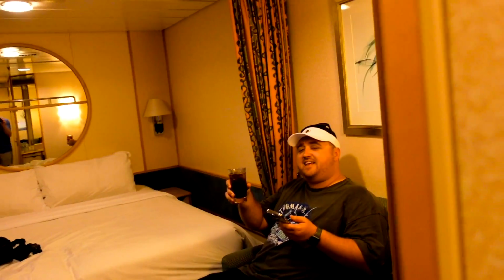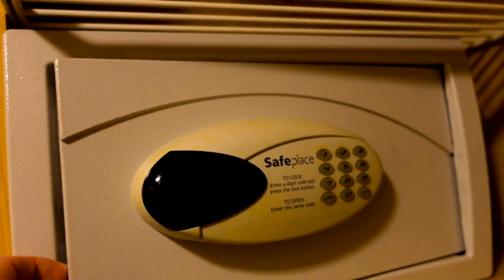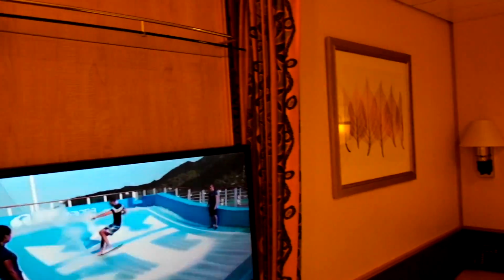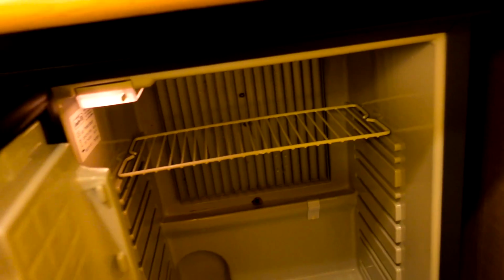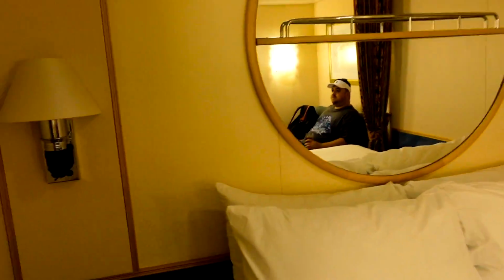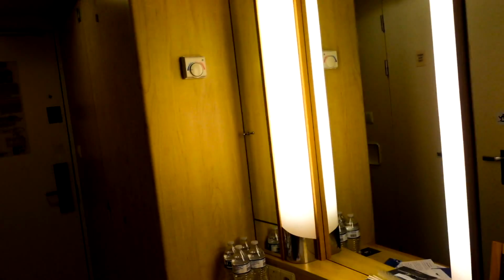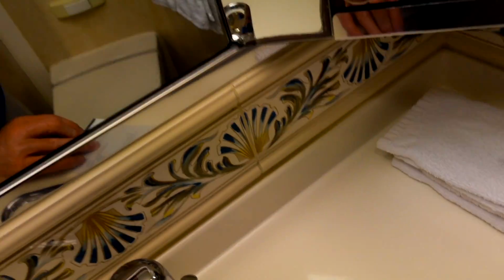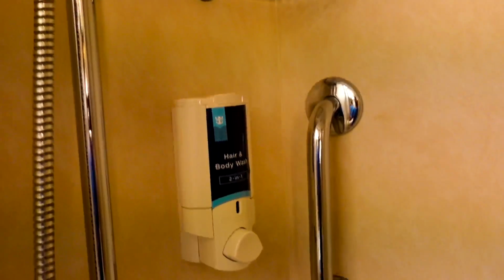Liberty of the Seas Inside Cabin Tour! Room 8525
Today we take a tour of an inside cabin on Liberty of the Seas!